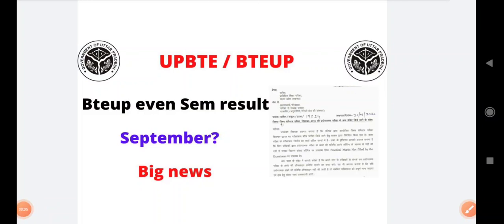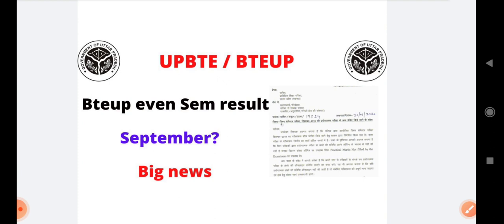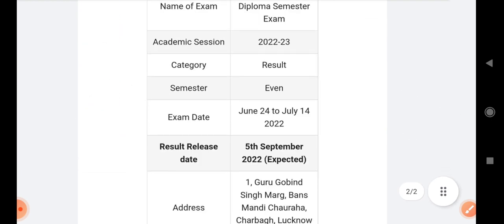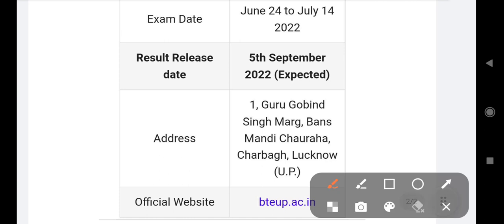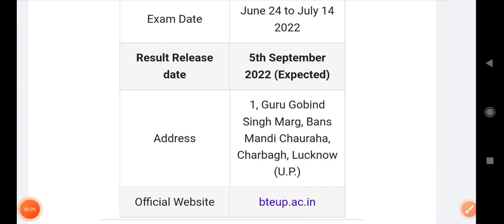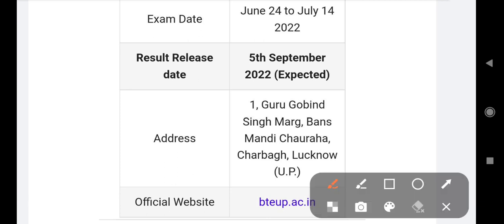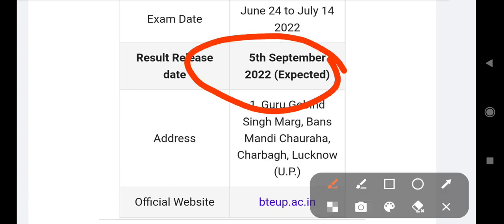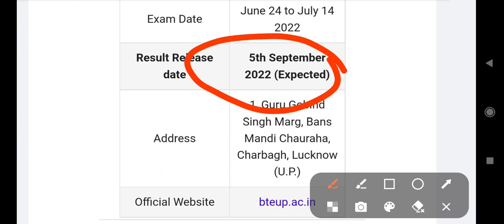Bteup Latest news today|| upbte even sem result update